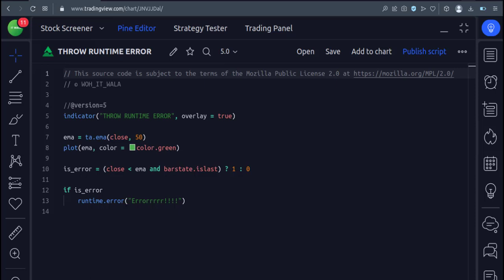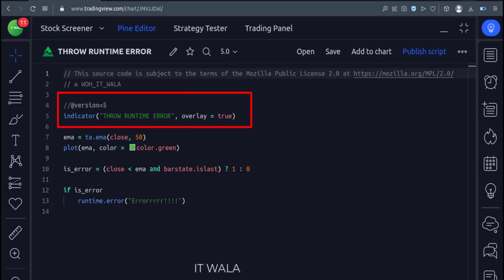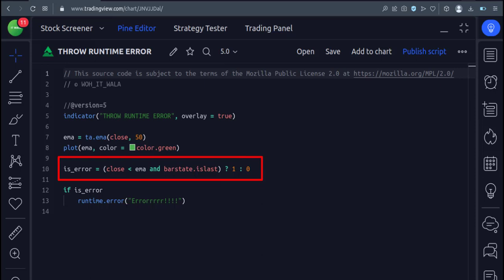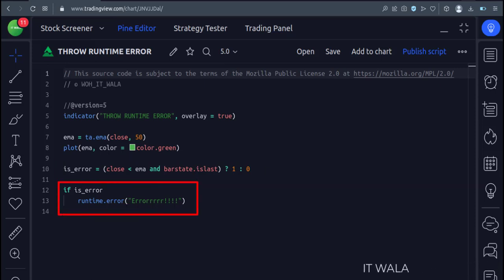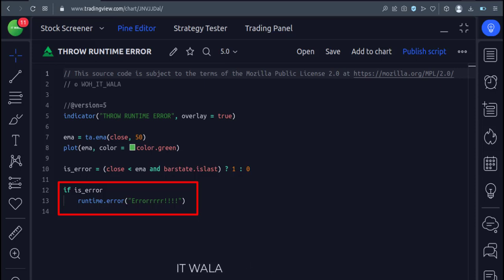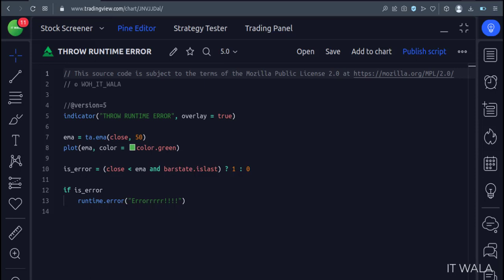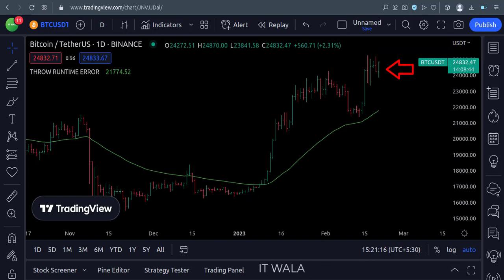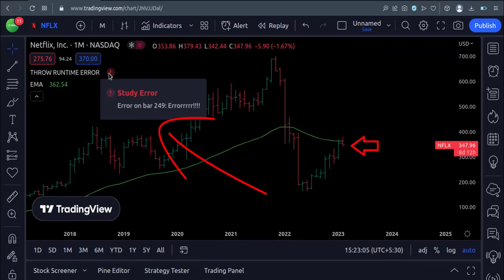TRADING VIEW-PINE SCRIPT: THROW RUNTIME ERROR VIA CODE || TUTORIAL